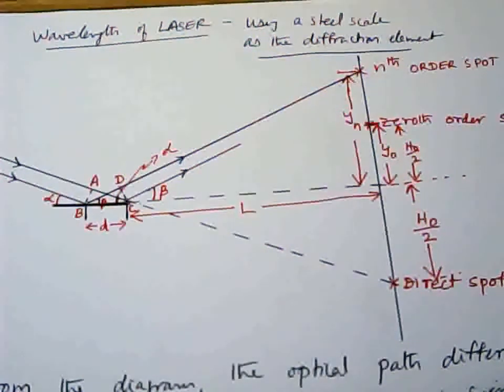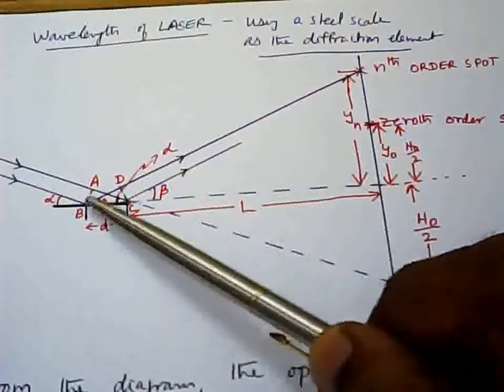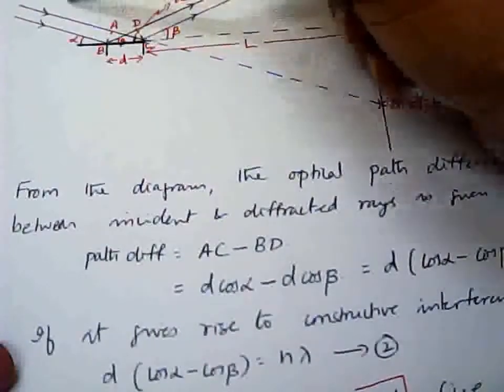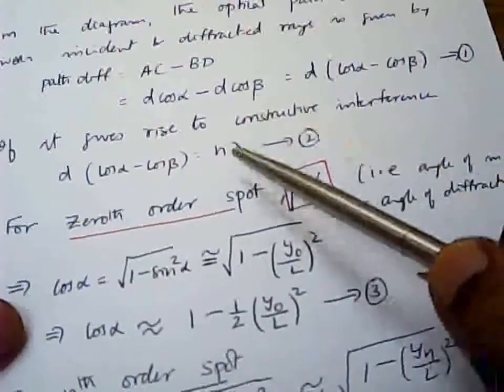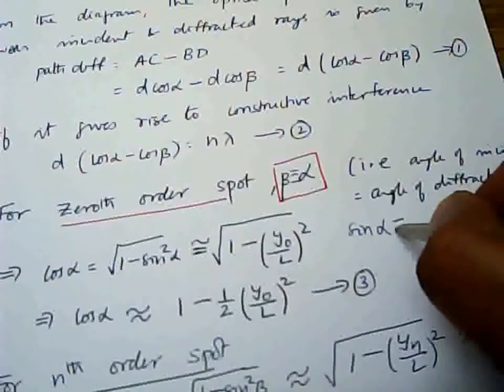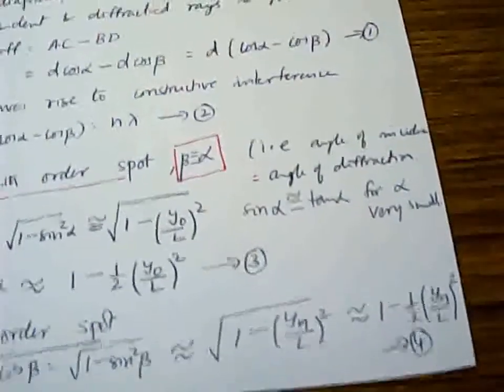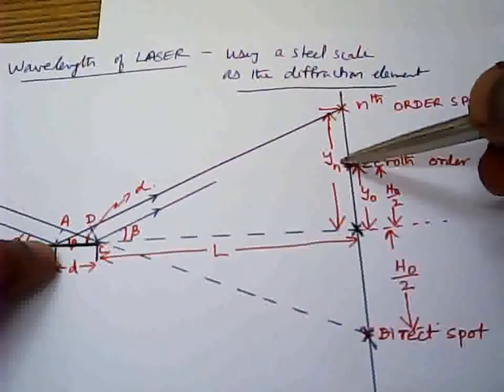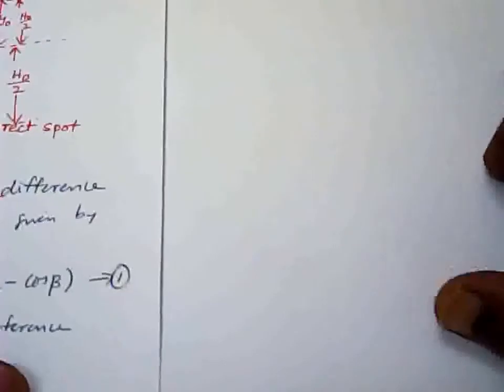Laserwavelength Theoryandexperiment 11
Estimating the wavelength of a laser using steel scale as a diffraction unit.